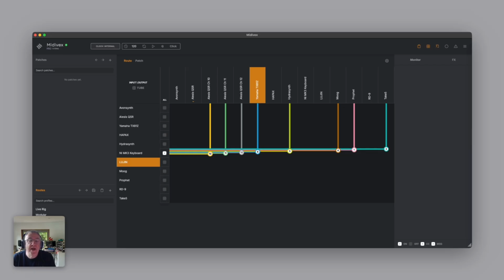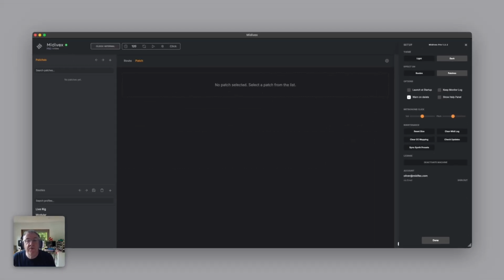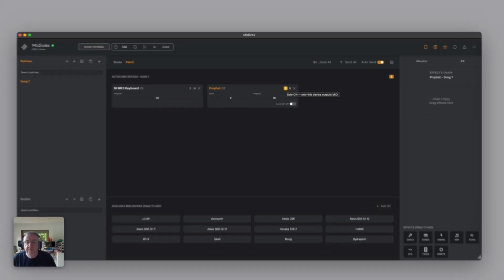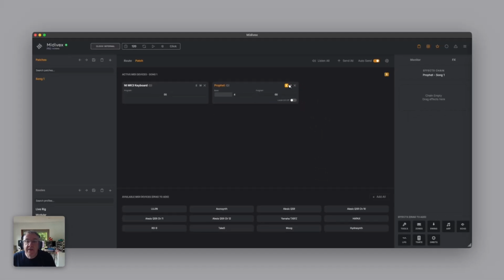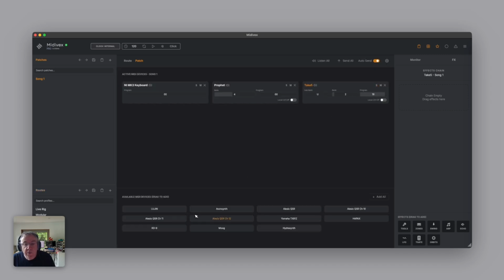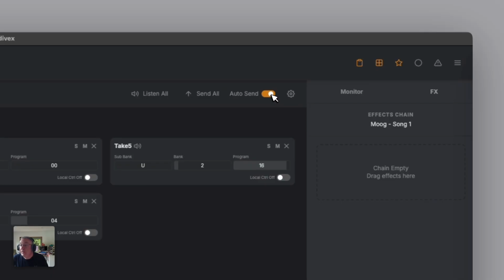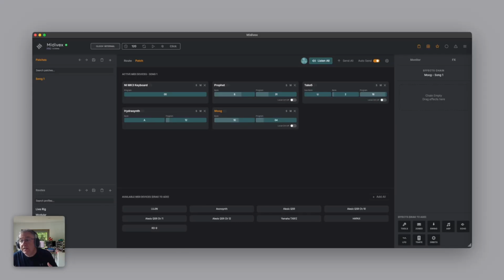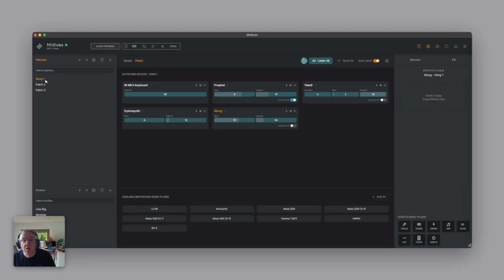Midivex - Intelligent MIDI Matrix (Tutorial on Patch Management)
This tutorial covers how to manage Patch management and program changes in Midivex.